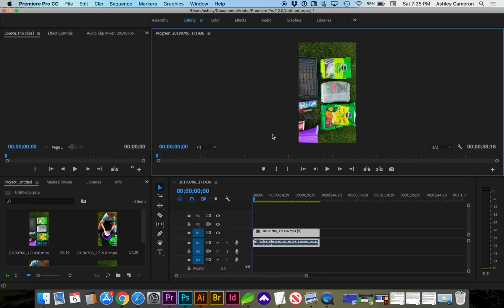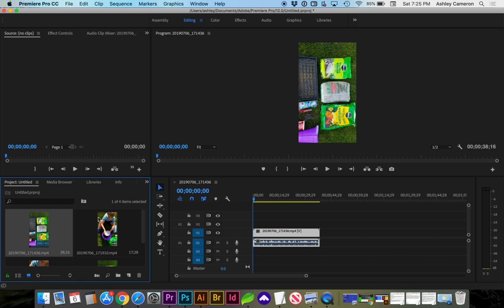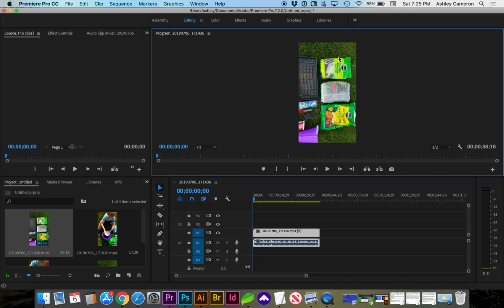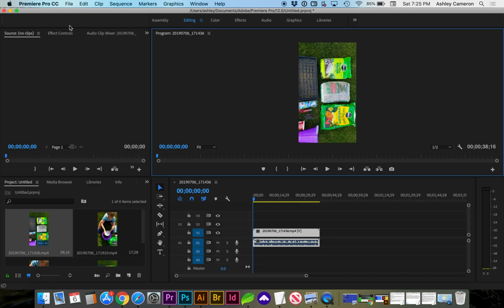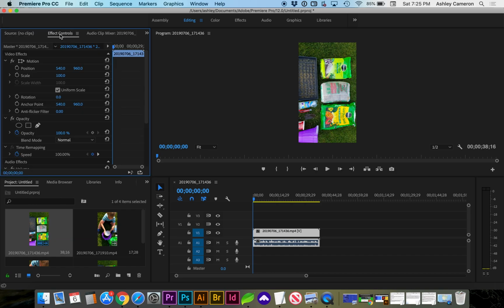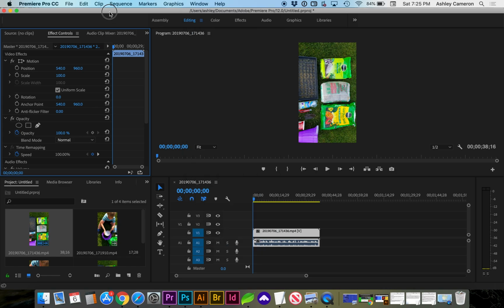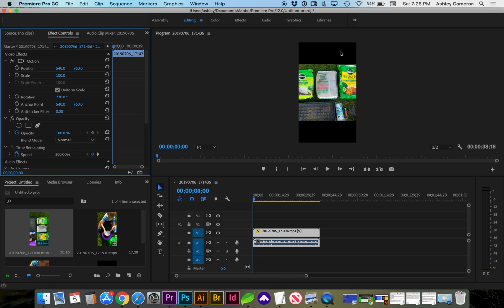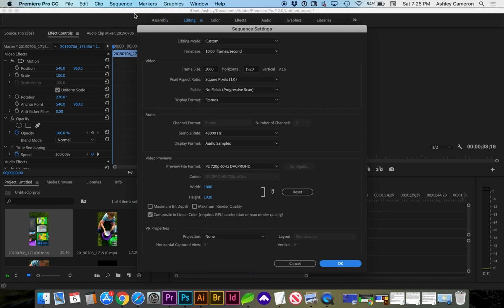Rotate Video in Premiere Pro from Portrait/Vertical to Landscape/Horizontal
Here's a quick video on how easy it is to rotate your video.